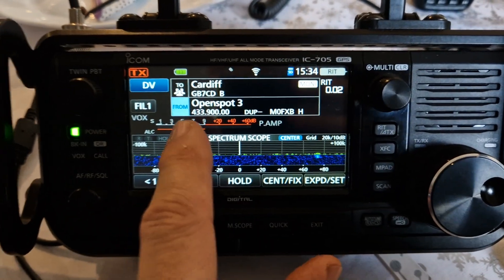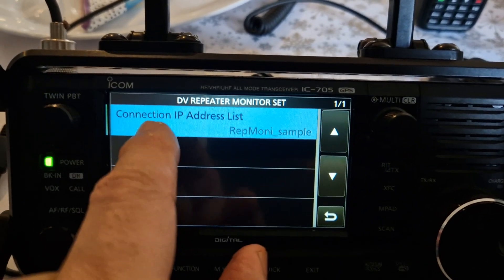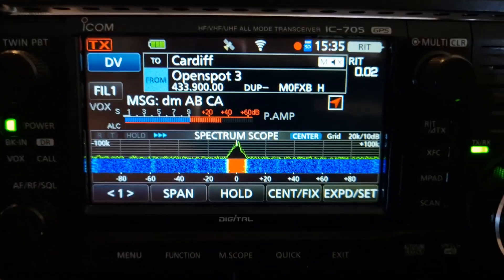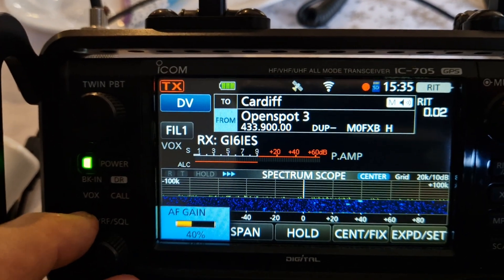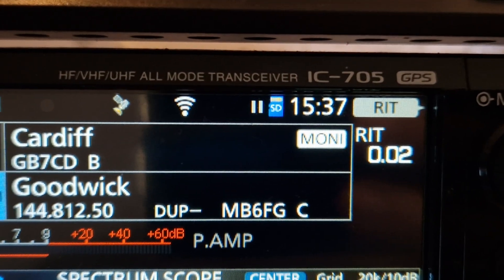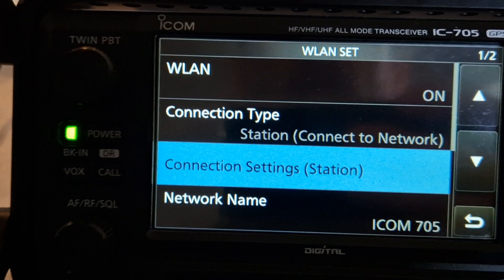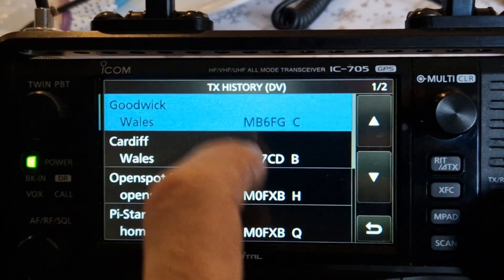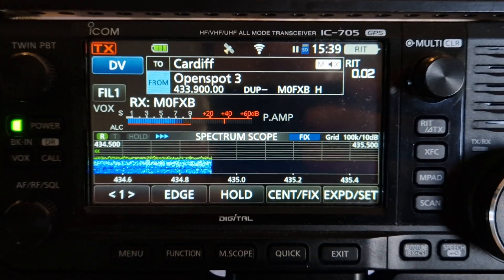ICOM IC- 705 NEW Repeater Monitor - Internet Mode .